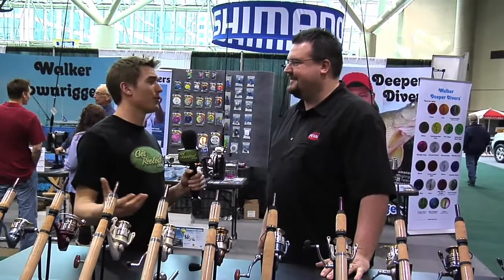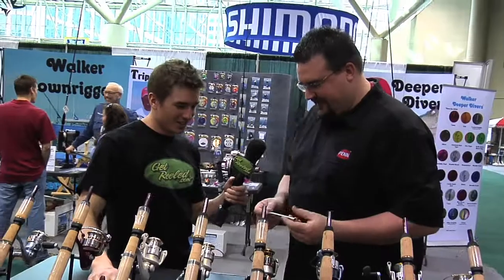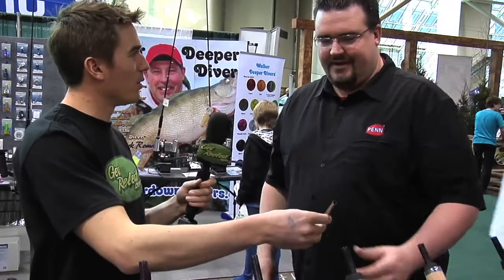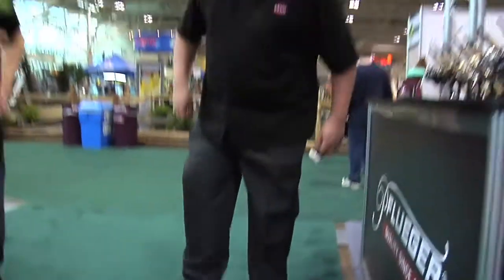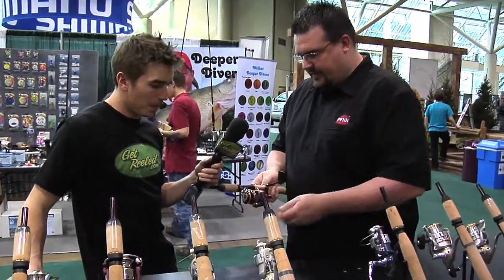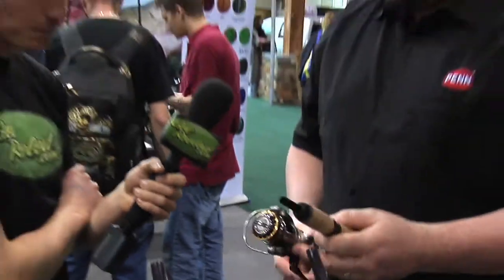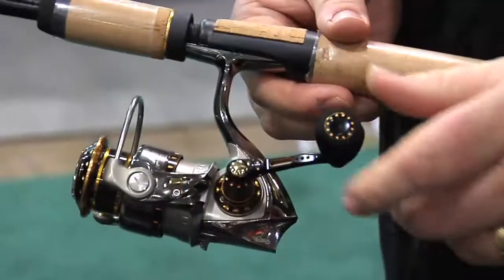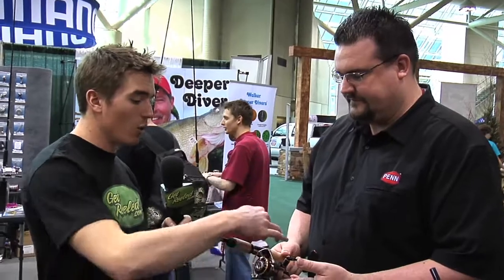Episode #18. Nano technology from Abu Garcia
Getreeled checks out the amazing new Nano Technology. This stuff makes even a drinking straw stronger than steel! WOW!